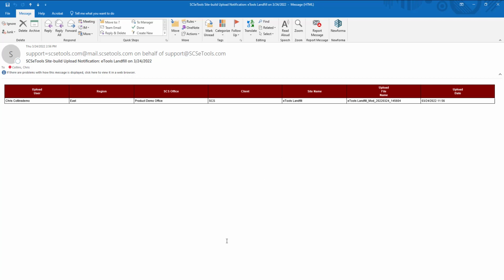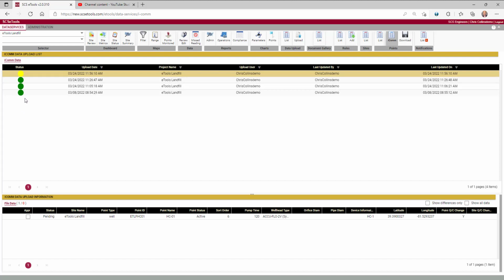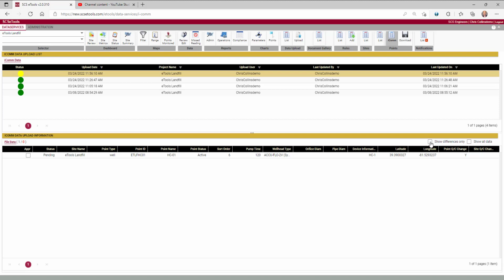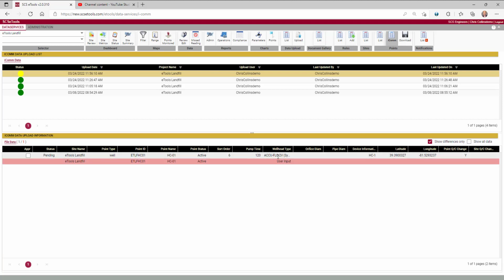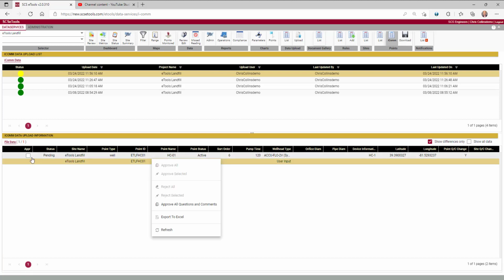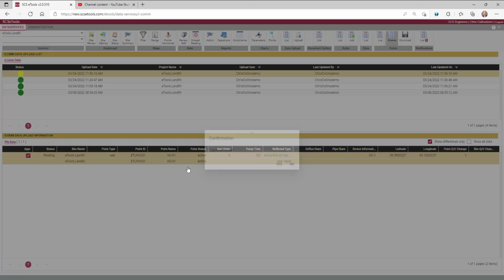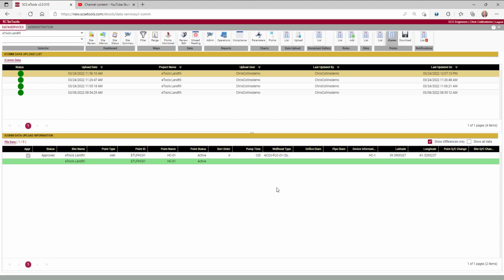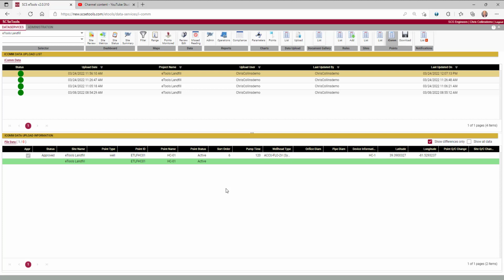SCS iComm DataApprover Overview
Introduction and Overview on workflow for SCS iComm for Data Approvers in SCSeTools